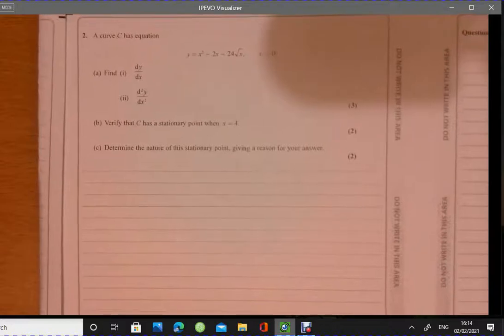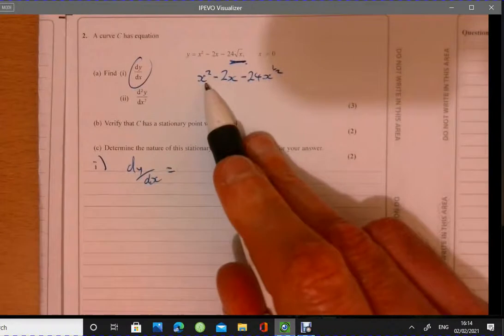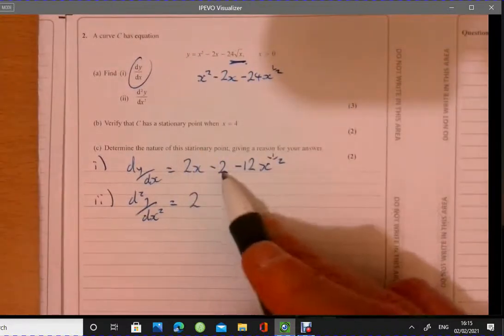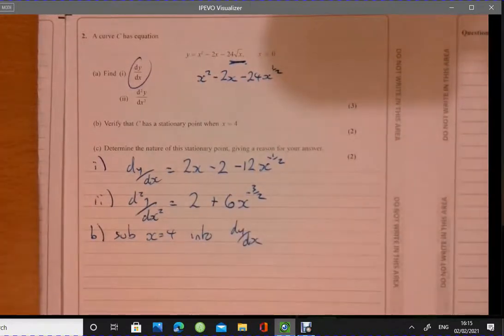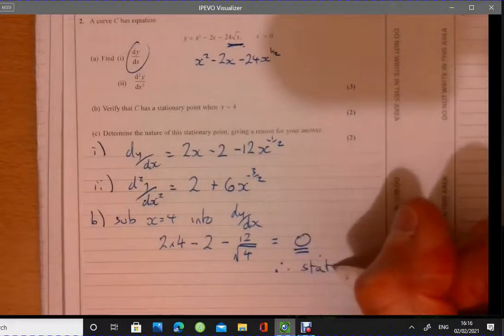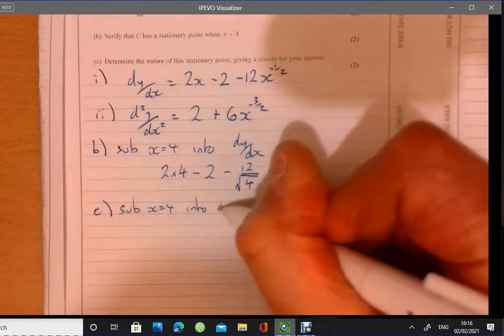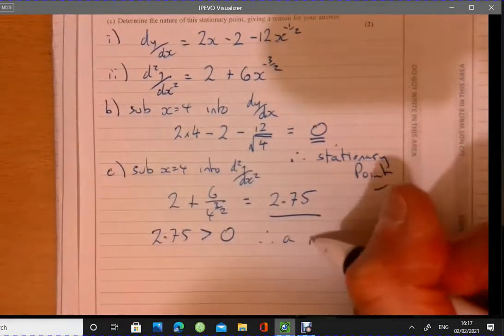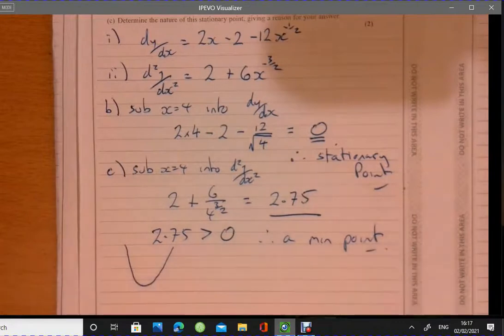Question 2 A Level Edexcel Paper 1 2018